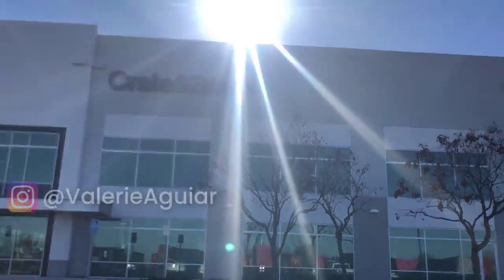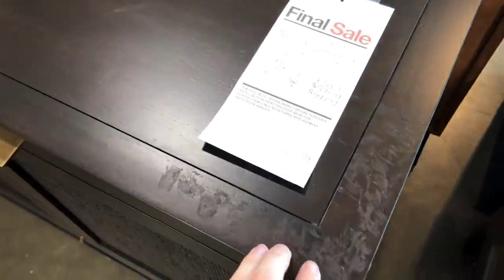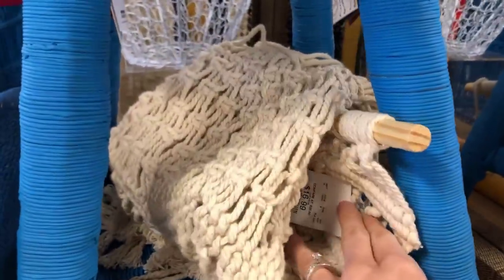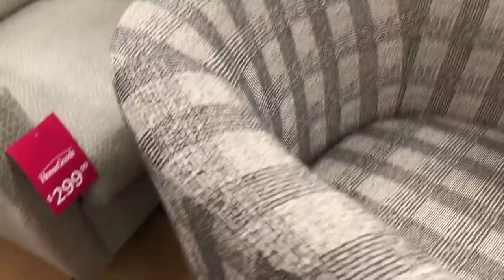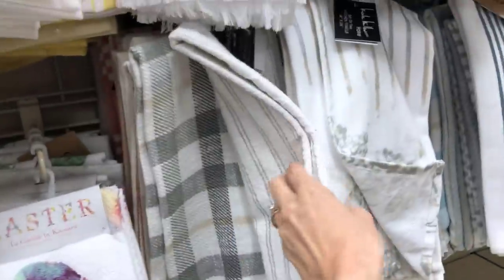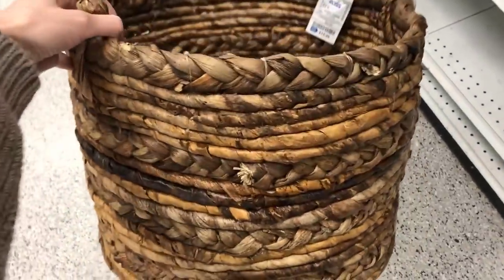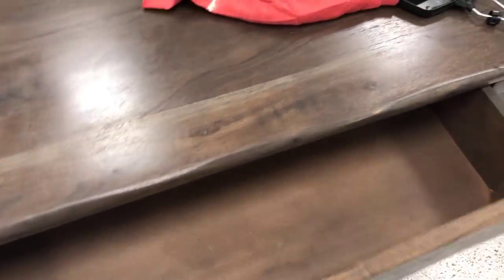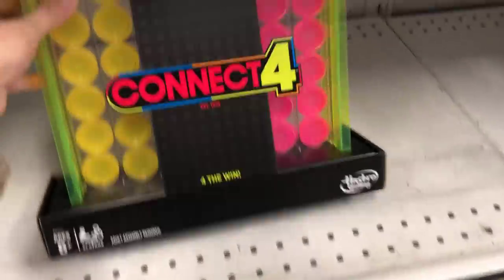SHOP WITH ME for Home Decor 2021 // Crate and Barrel, HomeGoods, and Ross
Shop With Me for Home Decor! Crate & Barrel, HomeGoods, and Ross are some of my favorite go-to spots when I'm going out for a day of decor shopping!

PRODUCTS IN VIDEO:

Crate & Barrel:
Seychelle Chair
Ever Slipcover Sofa
Lumin Armless Chair
Tyson Chair/Brass Base
Laredo Brown Leather Dining Chair
Logan Boucle Sofa- Out of Stock Online
EAO Bar Console- No Longer Online
Blake Media Console

Home Goods:
Living In (Book)
Elements of Beauty

Ross:
Tan Baskets (Similar)
Connect Four Neon